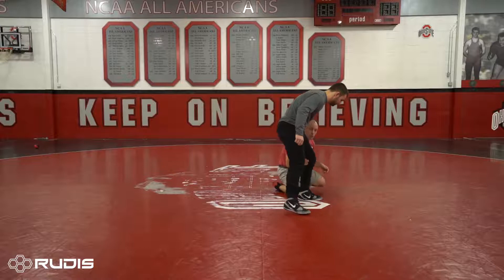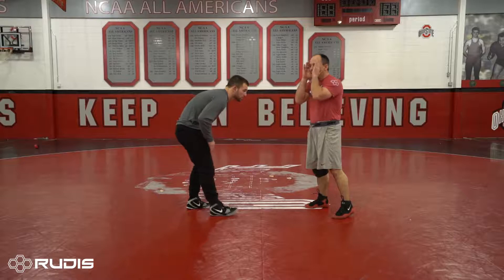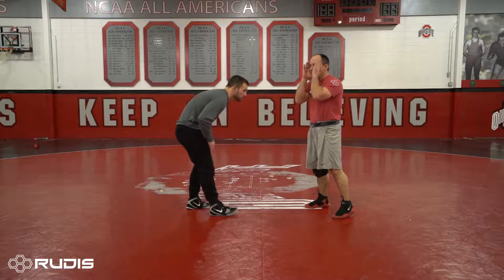Reattack - Wrestling Moves with Lou Rosselli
Wrestling Moves with Lou Rosselli: Head Coach at the University of Oklahoma, Olympian, World Cup Gold Medalist